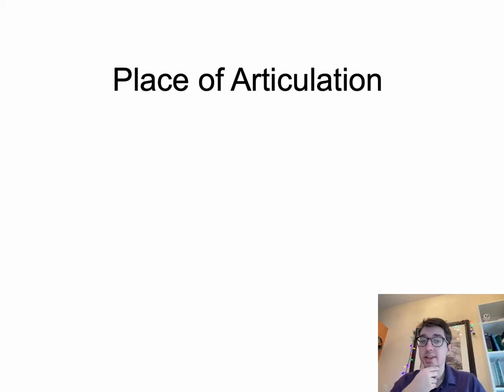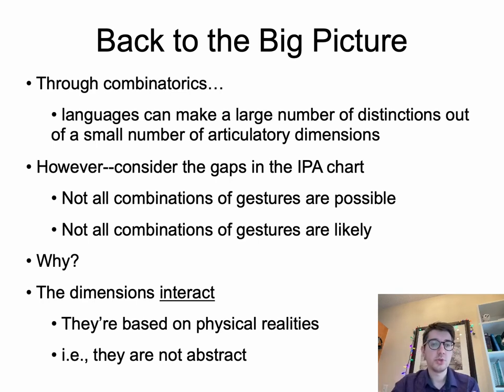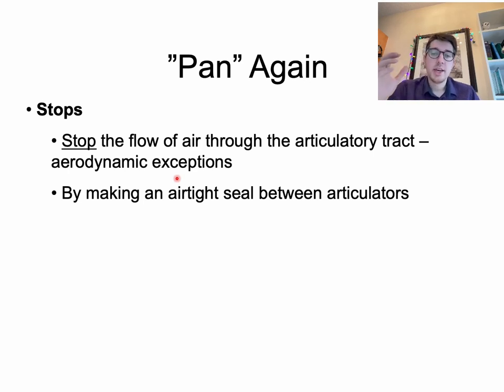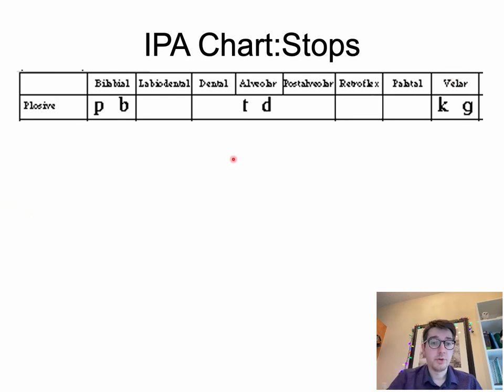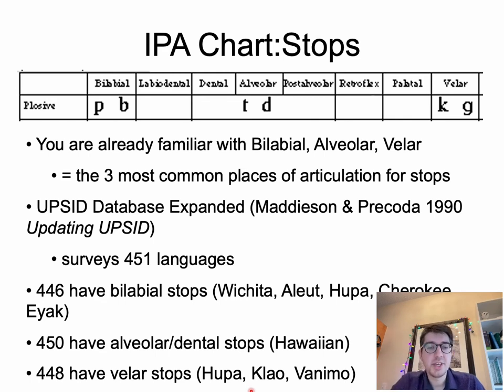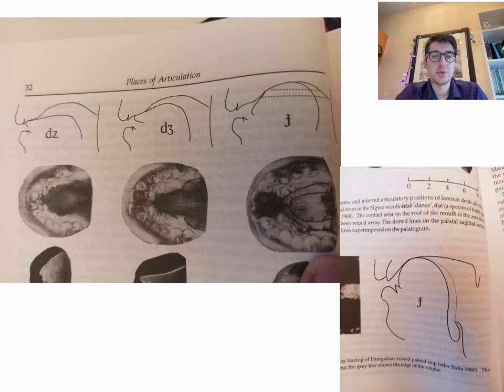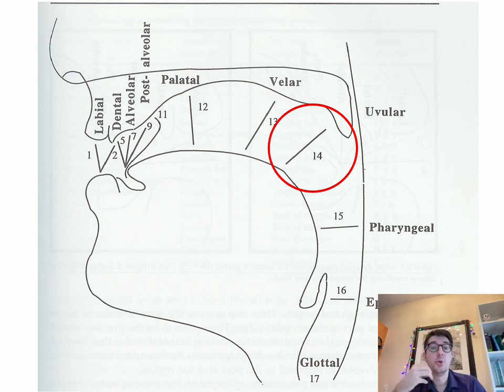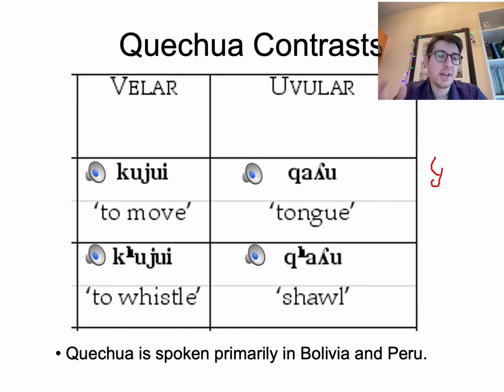Linguistics 341 - Introduction to Phonetics - Place of Articulation I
00:00 - 13:45 - Place of Articulation Introduction
13:45 - 20:21 - Bilabial, Alveolar, Velar Stops
20:21 - 29:53 - Palatal Stops
29:53 - 35:18 - Uvular Stops